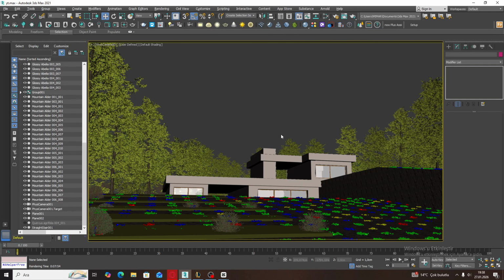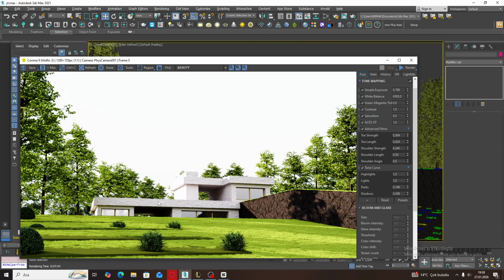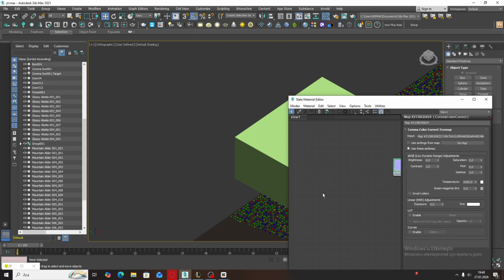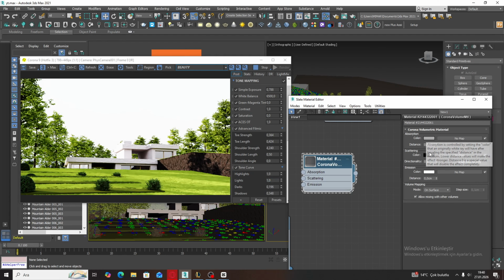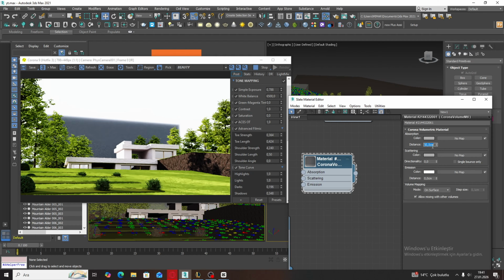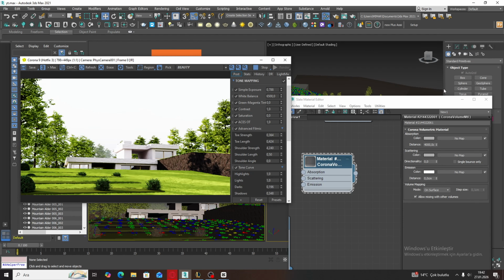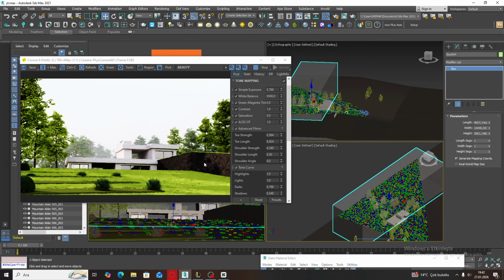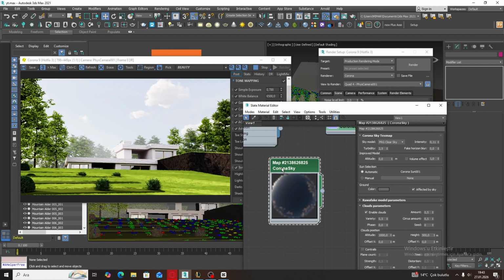How to create realistic fog in 3ds Max using Corona Renderer in 2 Min (Corona Volume Material)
Learn how to create realistic fog in 3ds Max using Corona Renderer to add professional depth and mood to your exterior scenes. In this tutorial, we focus on leveraging the powerful Corona Volume Material to achieve perfect atmospheric scattering, making it an essential guide for 3D artists looking for high-end results.

0:00 Intro
0:09 Exterior Test Render Mistakes
0:20 Talking about depth and distance of render
01:17 How to Create Volume Mtl?
02:07 Test Render After Assign Volume Material
02:24 Distance Values of Corona Volumetric Material
04:16 Explaining Fog and Sky in Corona
05:40 Closing

🎯 What’s Included:
Quick Fog Setup: How to add fog to your scene in just a few clicks.

Corona Volume Material Made Easy: A simple guide to the only material you need.

Adjusting Fog Density: How to get the perfect amount of mist without the complexity.

Realistic Results Fast: My personal workflow for a professional exterior look.

Essential Tips for Beginners: Everything you need to know to start using fog today.

📺 For More Tutorials:
To see this technique in action and explore similar material workflows, check out these videos on the Archviz Tricks channel: